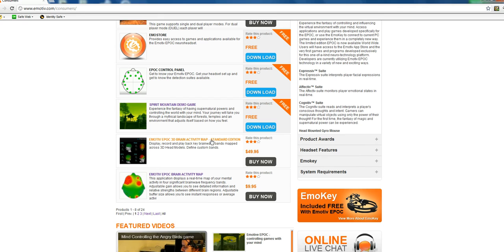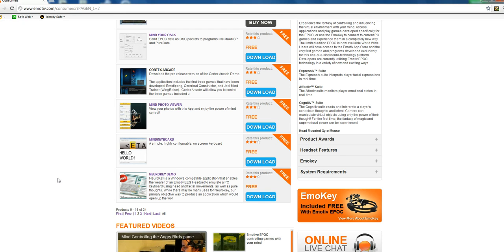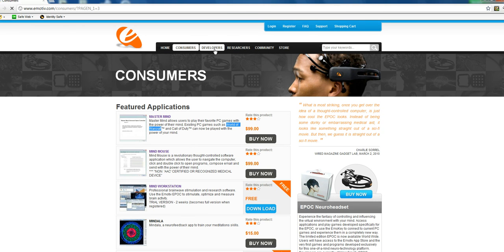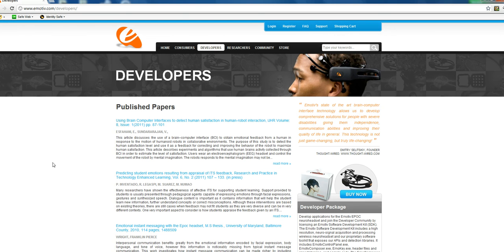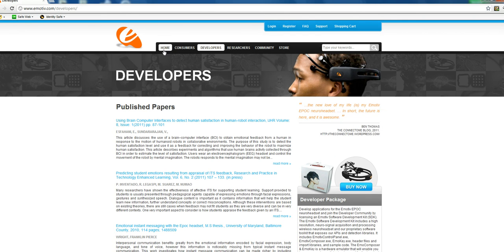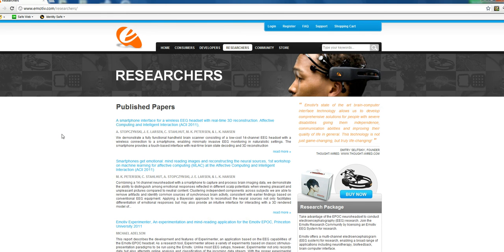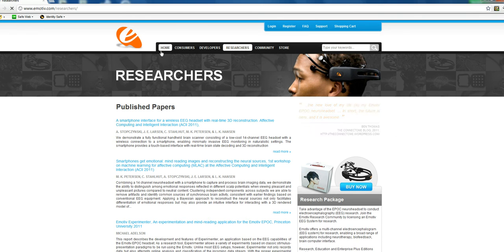Emotiv Neuroheadset Demo Part 2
Part 2 of a video demonstration for a Pace University MS in Publishing assignment.